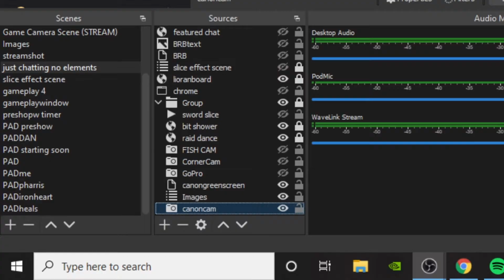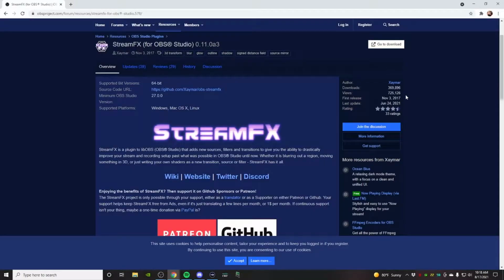Mini GREEN SCREEN in Background of Twitch Stream! Fun toy for chat to play with using channel points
I've created an interactive green screen in the background of my Twitch stream using an iPad, the StreamFX plugin for OBS, and a couple of creative camera tricks. Chat can trigger the different posters using chat commands or channel points using Lioranboard.

===⏰TWITCH SCHEDULE⏰===
Monday: 1-5pm CST
Tuesday: 1-5pm CST
Thursday: 1-5pm CST
Friday: 1-5pm CST

LaMetric WiFi Clock & Social Media Counter

God Loves You & So Do I